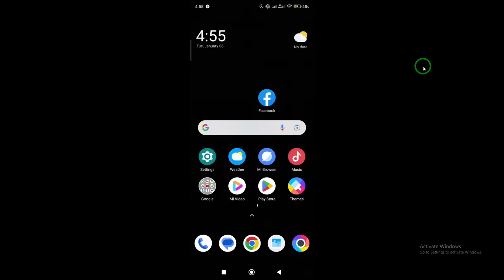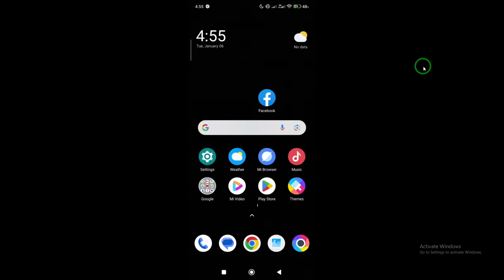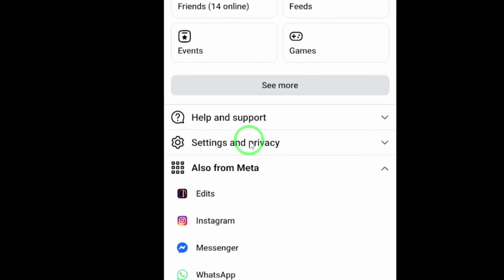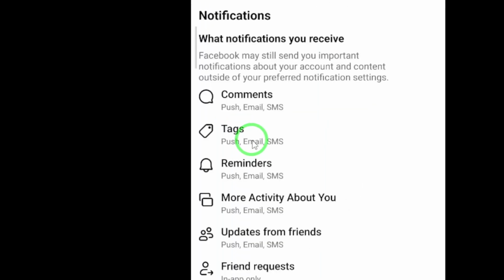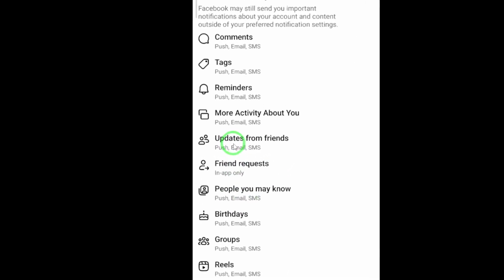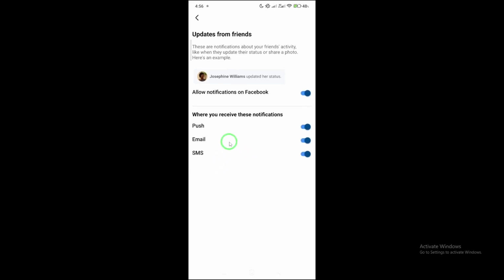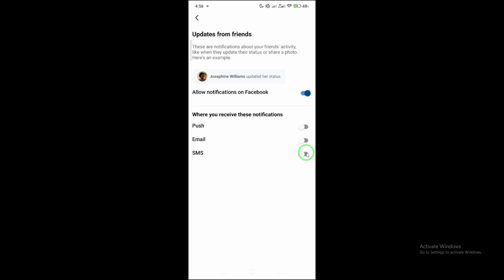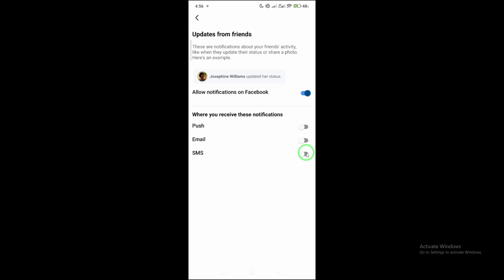How To Turn Off Notifications For Friends' Activity On Facebook (Updated)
Learn how to turn off notifications for friends' activity on Facebook. This quick guide helps you regain control of your alerts and minimize distractions.

In this video, you’ll see a step-by-step walkthrough of the updated process so you can mute updates from friends without missing important information. Follow along and tailor Facebook notifications to fit your needs.

1. Open the Facebook app

2. Tap the three horizontal lines (☰) in the top-right corner

3. Scroll down and tap "Settings & Privacy", then select "Settings"

4. Under "Notifications", tap "Updates from friends"

5. Toggle Off Push & Email & SMS notification

If you found this helpful, consider adjusting other notification settings to optimize your Facebook experience.-

Chapters:
00:00 Intro
00:12 Soultion
01:05 Outro